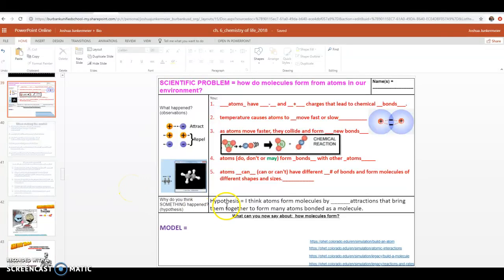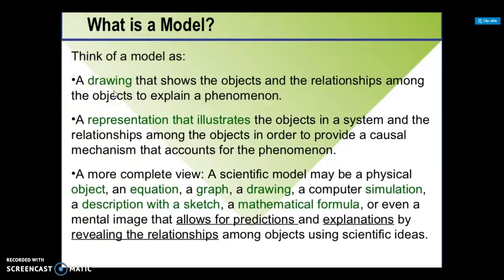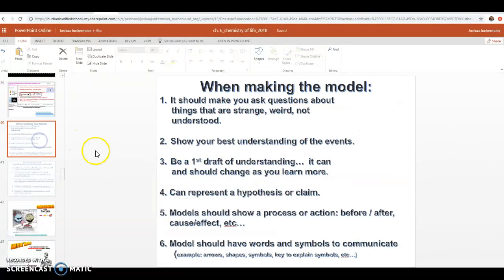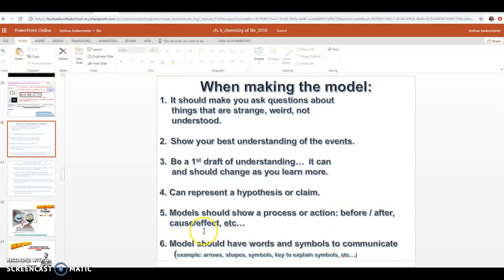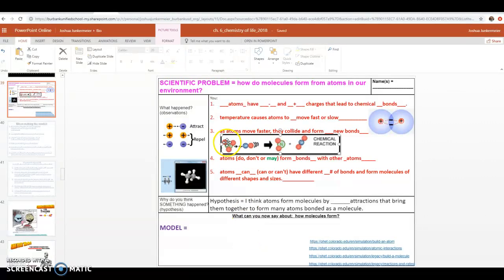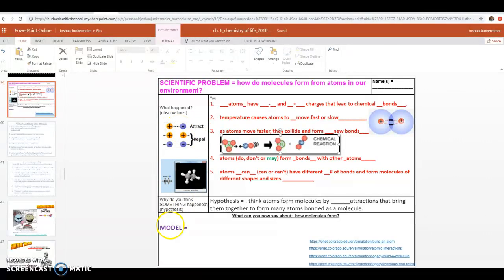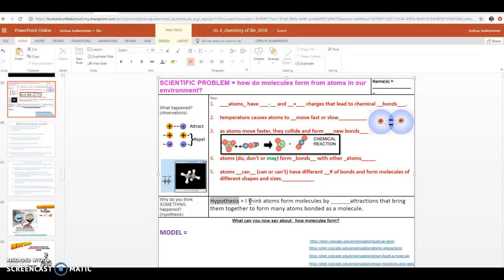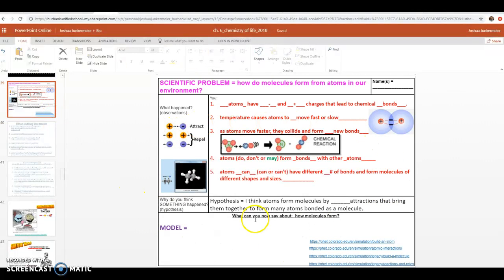What Have I Become?_slide 39-41